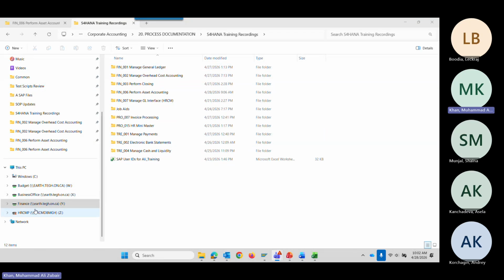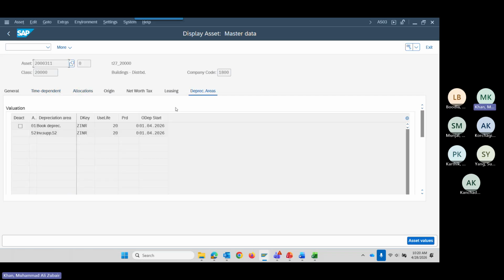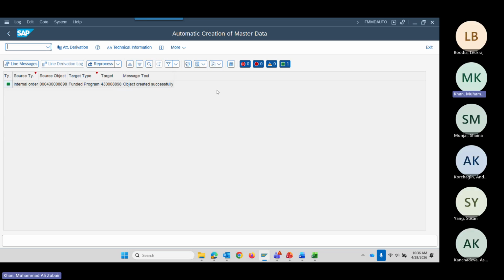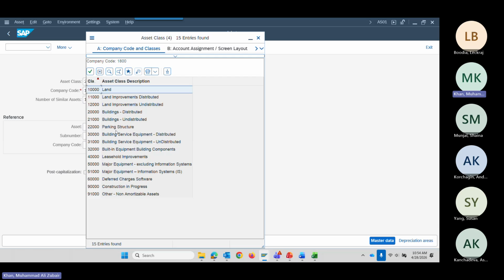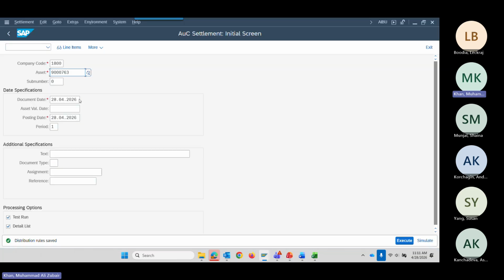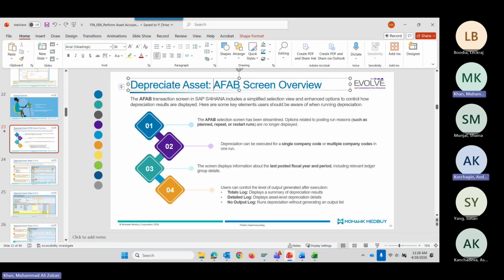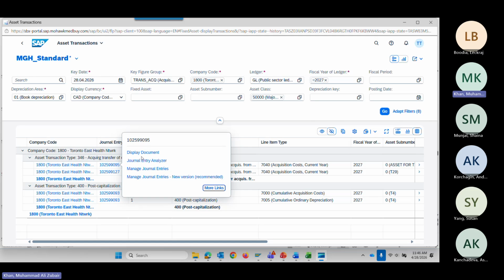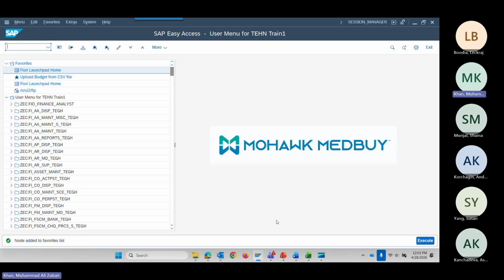SAP S/4 HANA Tutorial / Training FIN_006 Perform Asset Accounting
Capital Projects

1 Creating an Internal Order  KO01
1.a Create IO in FM module---(New) FMMDAUTO
2 Create Fixed Assets - CIP / AUC AS01
3 Assign Budget Amount---(New) FMBB  (old T-code K022)
4 Settlement Rule for Internal Order KO02
5a Purchase Order and Invoice FB50 / ME21N
5b To process settlement KO88
  KO8G

 Asset Capitalization
6 Creating an Asset AS01
7 Assign settlement receiver for AUC AIAB
8 Perform settlement to receiver asset AIBU
9 Investment Support---(New) ABIFL   (old T-code ABIF)

 Default values to add budgets for IO in FM module
 Funds Center FC_DEFAULT
 Funds Center NR
 Grant GMGRANTNONE
 Functional Area NR
 Funded Program/Internal Order Actual IO number
 Commitment Item- 29999999

 T-Codes
 Depreciate Asset AFAB
 Retire Asset by Scrapping ABAVN
 Sale without Customer  ABAON
 Asset Closing  AJAB
 Obsolete transaction code in S4 HANA AJRW

 Fiori Apps
 Asset Transactions
 Asset History Sheet
 Depreciation Lists
 Asset Balances
 Asset Accounting Overview
 Display Asset Master Worklist